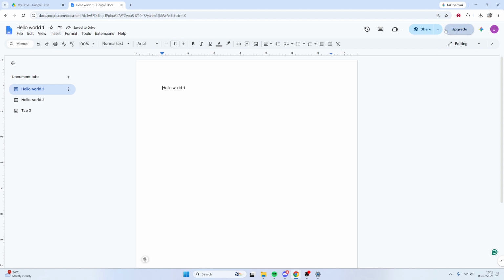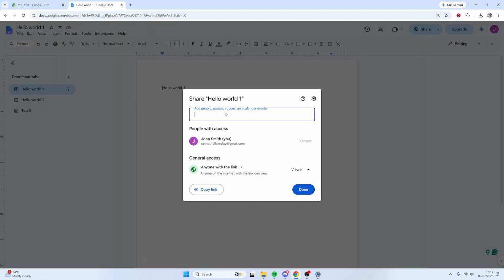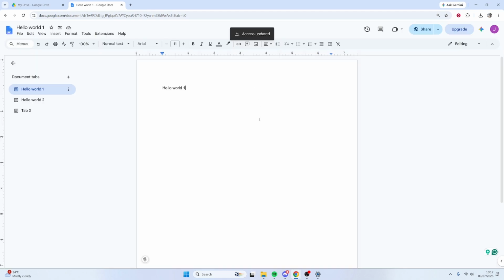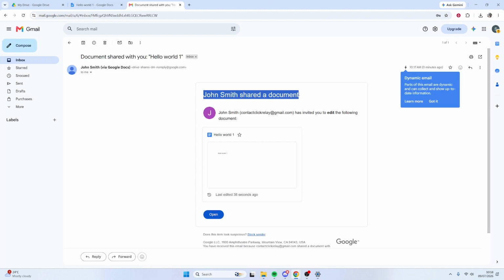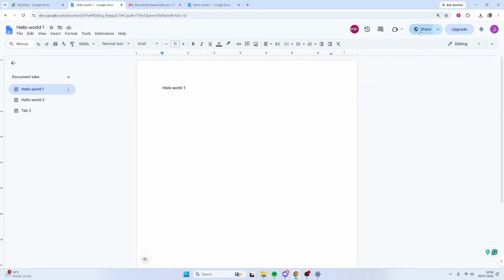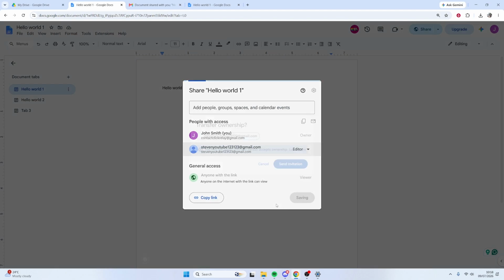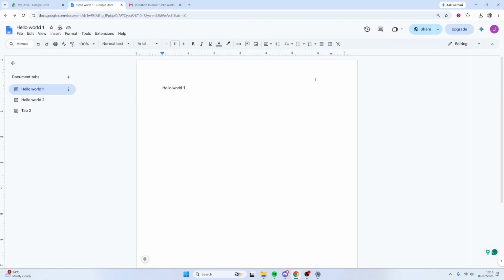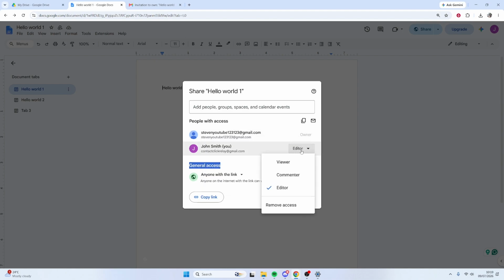How To Change Owner of Google Docs (Step By Step)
In this video, I show you how to change the owner of a Google Docs document, this is quick and simple and can be done in under 2 minutes. Did this video help? Thanks!